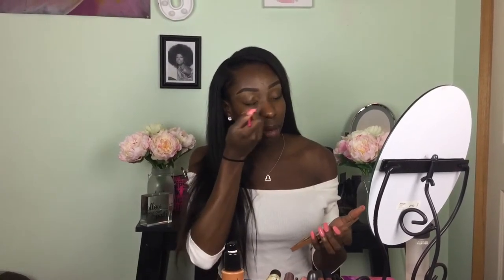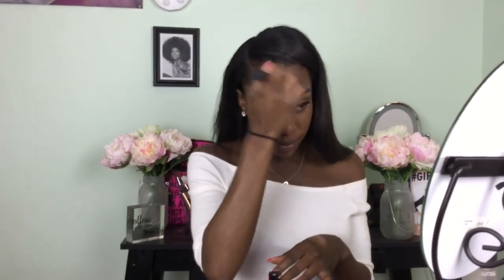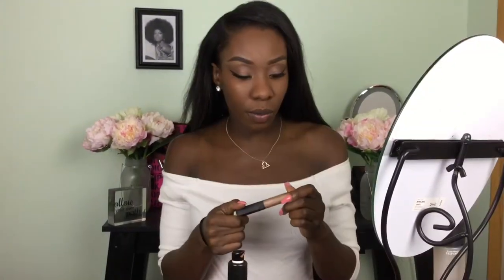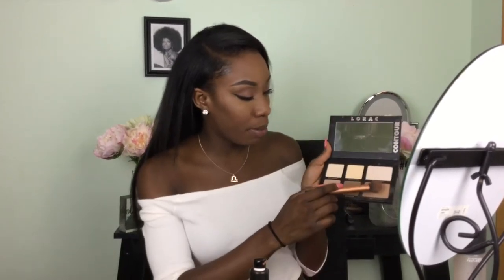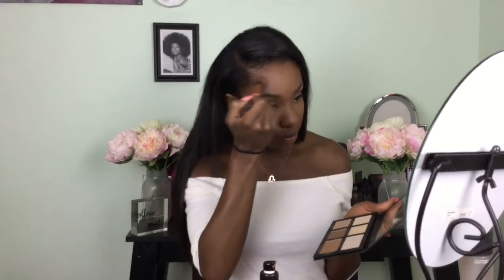Everyday Makeup Routine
Mac Pro longwear waterproof
NYX conceal correct contour
Nars 'Amanda'
Colourpop 'glo up'
sacha buttercup setting powder
Brows: anastasiabeverlyhills dip brow in "Ebony"
Eyes: Tarte Tartelette 2 In Bloom Amazonian Clay palette
NYX supper skinny Marker
Ardell Lashes, Wispies Black
Lip:Mac "lipstick" tupe
Setting spray:
Mac fix+
 Muse